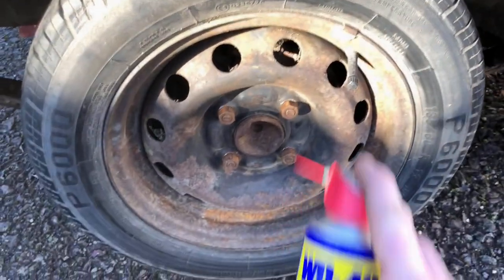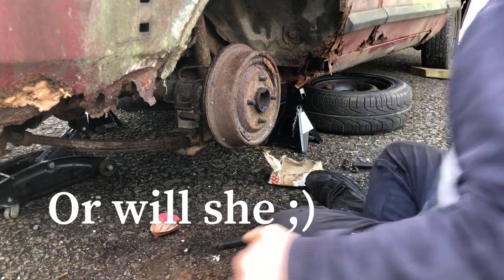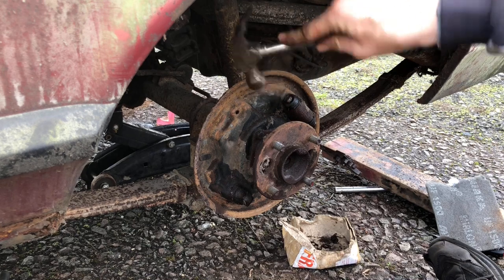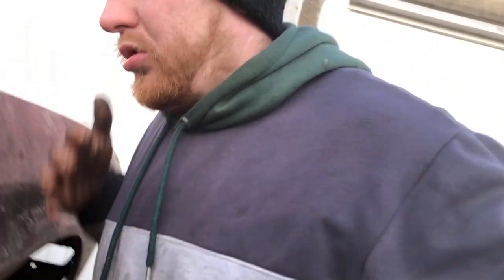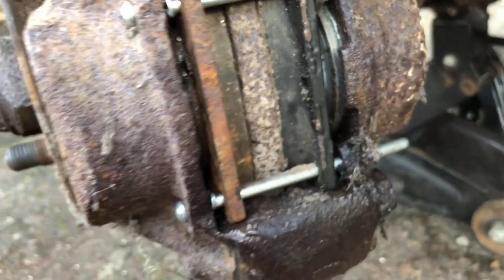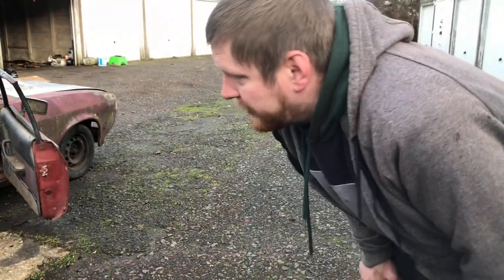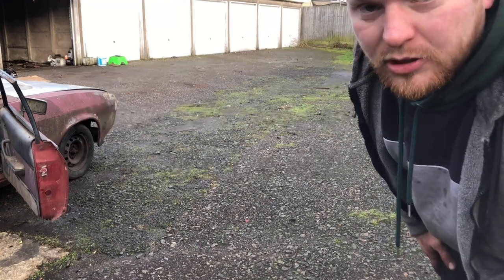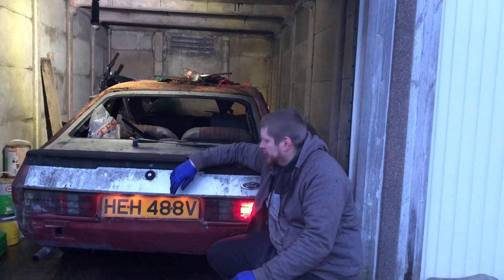Leicester’s canal ford Capri sorting brakes part 2 of 2 will she move under her own steam :)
Leicester’s canal ford Capri update part 5 , will the gearbox work and sorting brakes part 2 of 2 will she move under her own steam :)

after speaking to a few of my subscribers they have suggested i set up a donation page to help towards getting the restorations  on the way